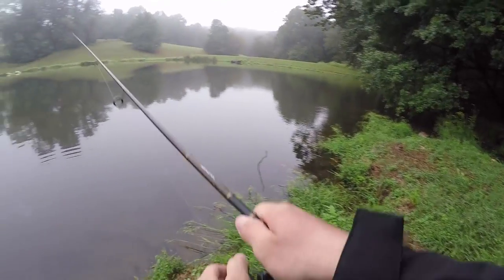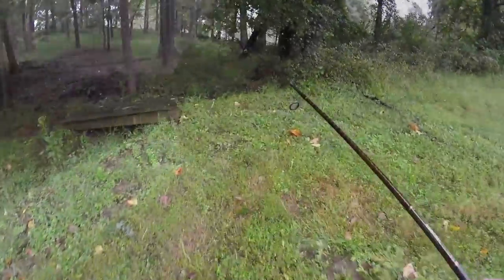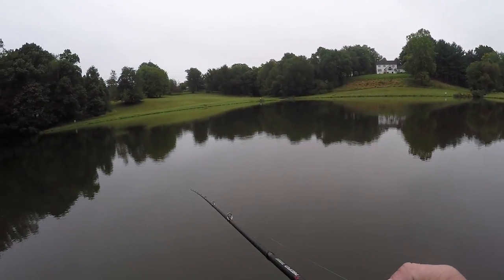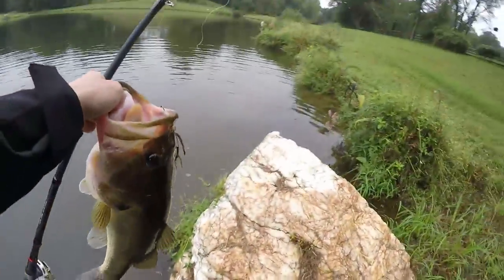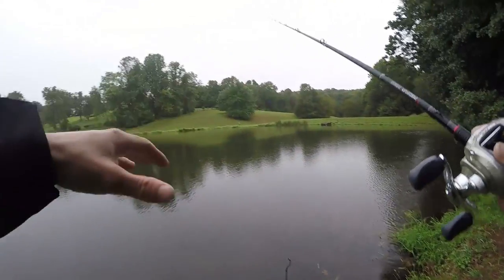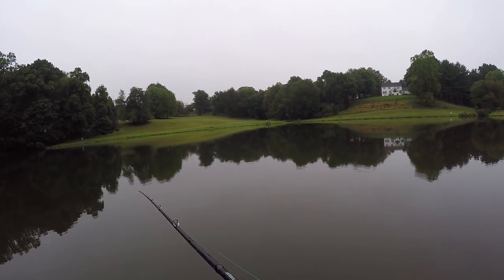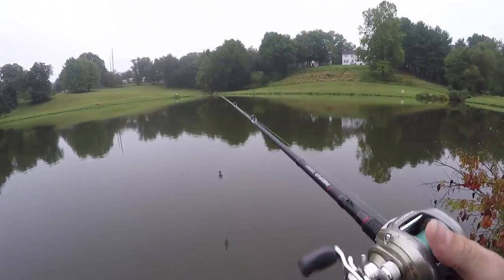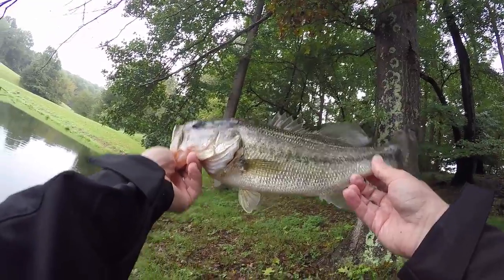FULLY LOADED FISHING! || BLADED JIG FOR HUGE BASS || POND FISHING PT II.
FULLY LOADED FISHING! || BLADED JIG FOR HUGE BASS || POND FISHING

to start catching MORE FISH NOW!

Part II, we find the big one!

Piscifun Braided Line (ALL sizes)

Piscifun Perseus Baitcasters (One Model)

Piscifun Torrent Baitcasters (One Model)

Piscifun Venom Spinning Reels (1000)

Piscifun Honor Spinning Reels (HR20)

Seaguar Red Label Fluoro Leader (10, 12, 15, 20lb)

(Slowly but surely, the Ned Rig) paired with Z Man TRD